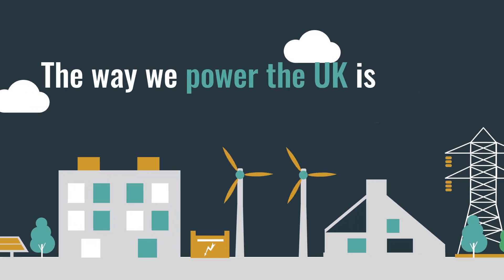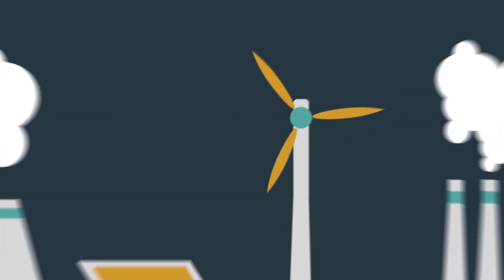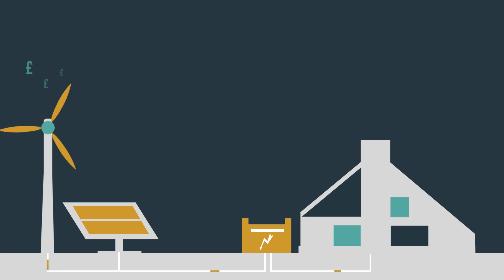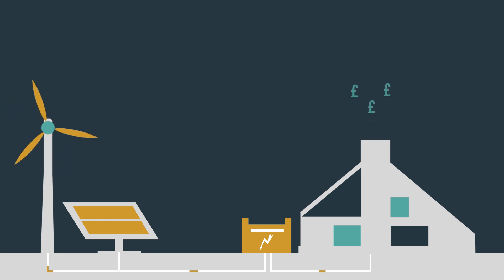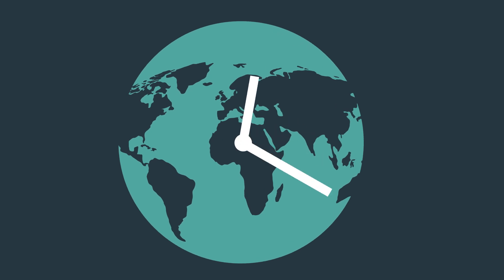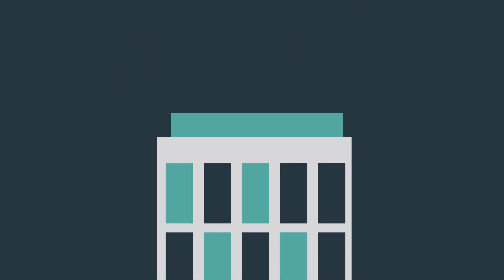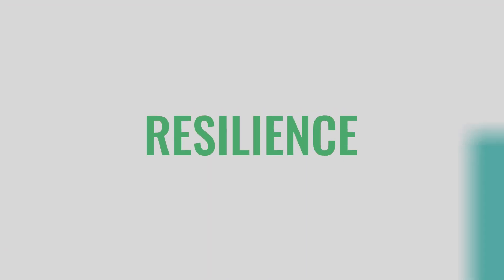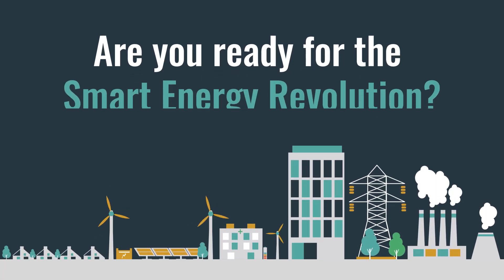What is Smart Energy?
The way we power the UK is changing.

At Hydrock, we think Smart energy offers five opportunities. These are: Revenue, Cost Savings, Decarbonisation, Capacity, and Resilience.

Are you ready for the Smart Energy Revolution?